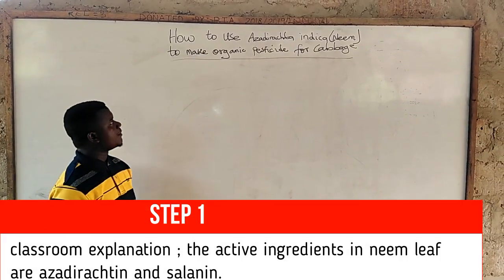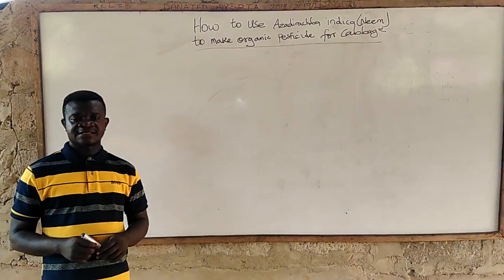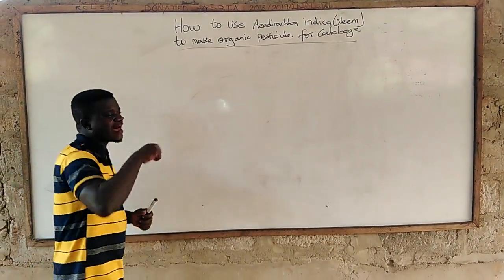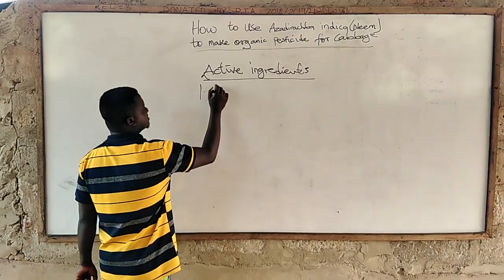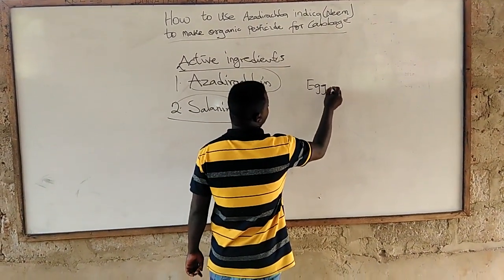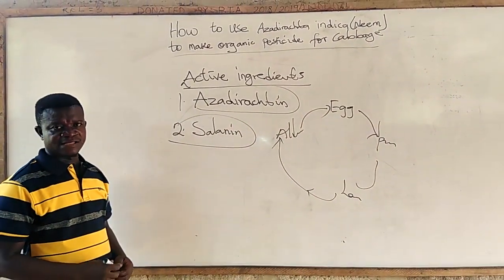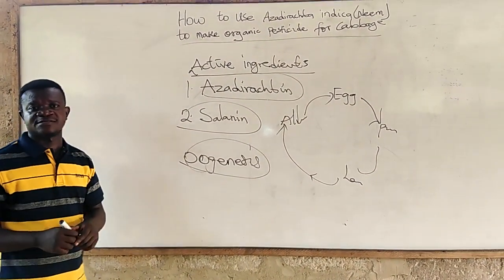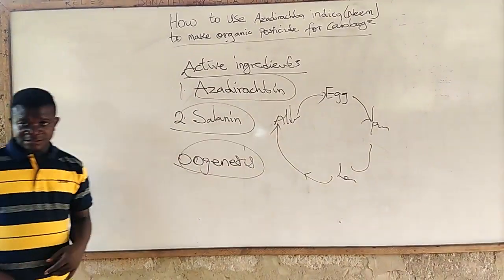How To Make Organic Pesticide Using Palm Oil and Neem Leaf Extract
Neem tree leaf extract contains active ingredients called azadirachtin and salanin which have biopesticidal properties which fights pest and diseases in crop production.
This video entails both classroom and field practicals with results.